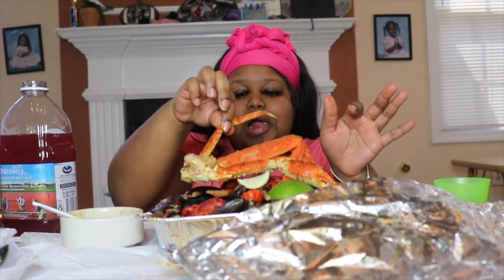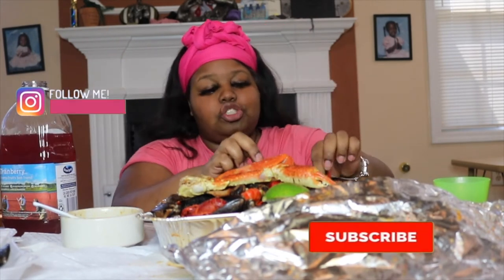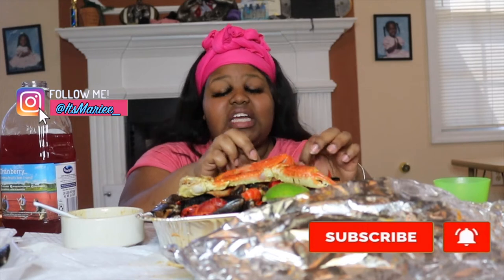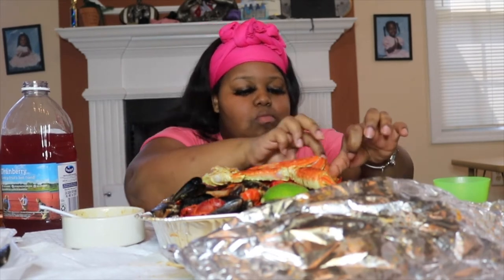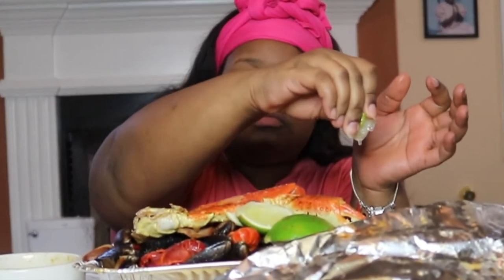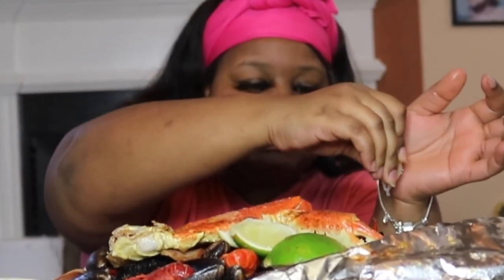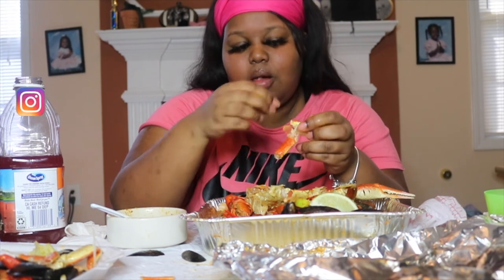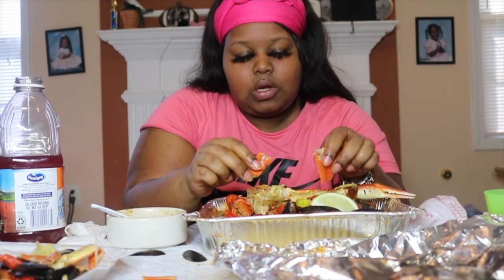Seafood Mukbang with Extra Mussels and Jumbo Shrimp! LIFE UPDATE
In this video I will be eating my seafood with extra black mussels and jumbo shrimp and give you guys an honset update on my life and how I feel about being complacent on youtube.

Follow me Let be friends
MeetMe: @itsmariee
TicTok: @itsmariee__

Wink with Minks
We sell 25 mm mink lashes, wink juice (lash serum) and lip gloss. Shop wink with Minks so your beauty can be in-sync.

Love 💕 you subbie